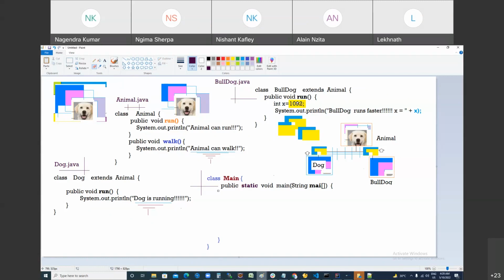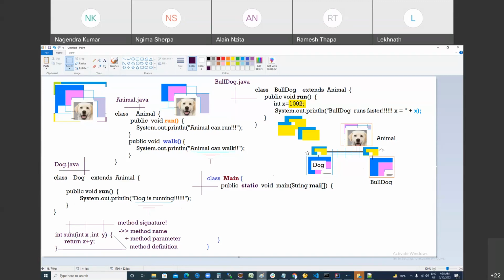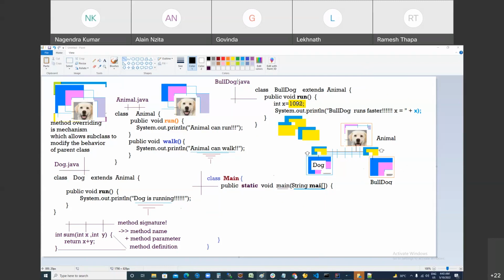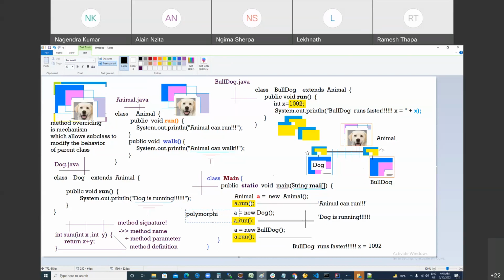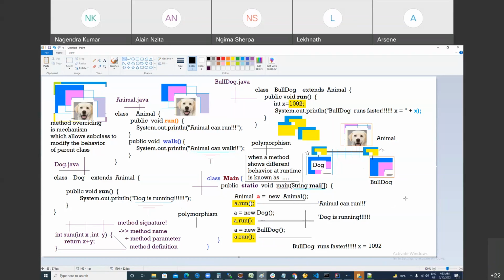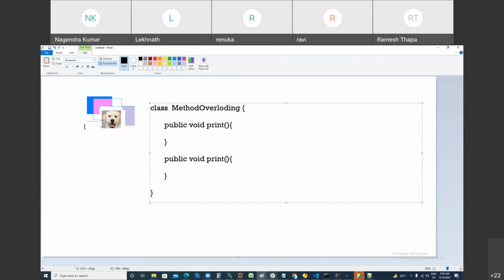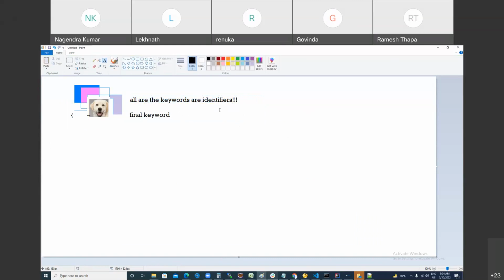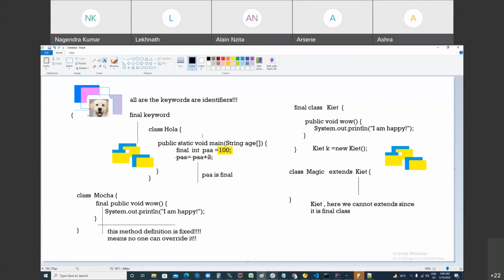Core Java - Inheritance-Method-Overriding-Polymorphism - Day-10